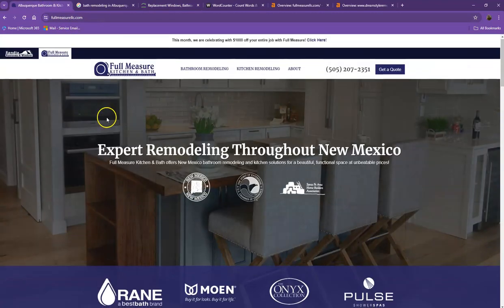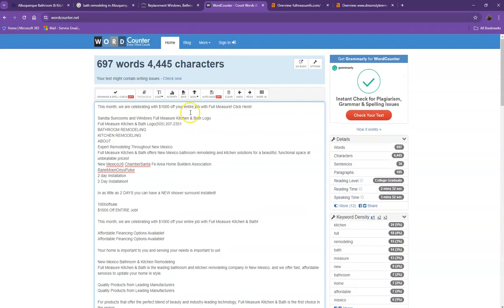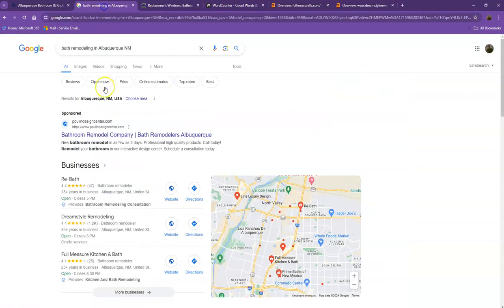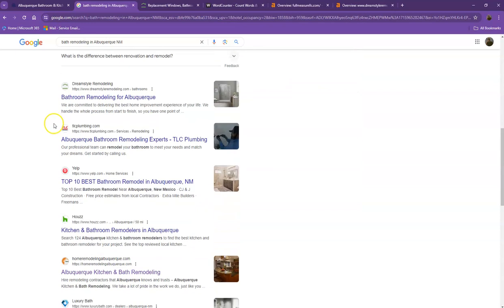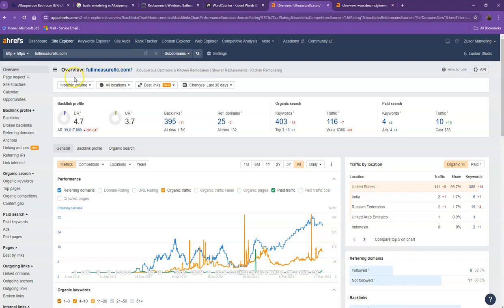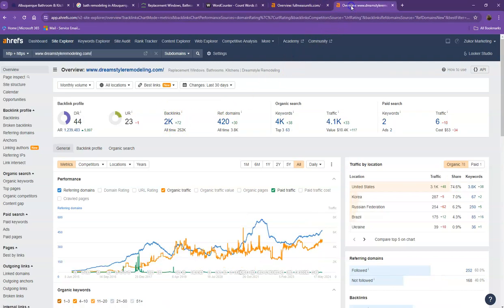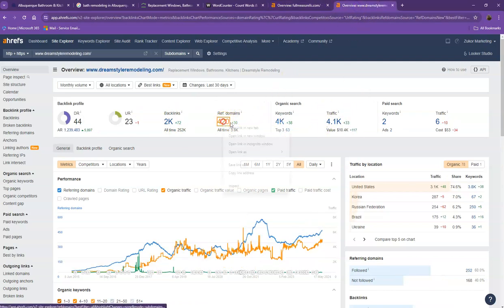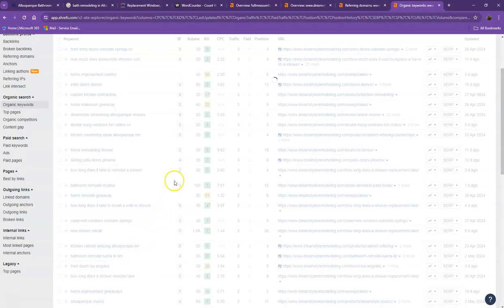Website Analysis Video for Full Measure Kitchen & Bath